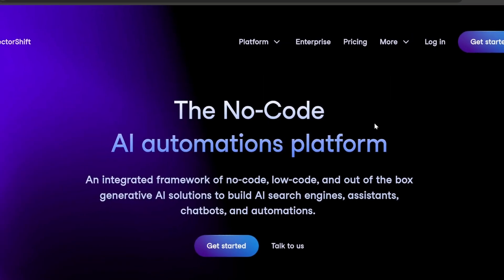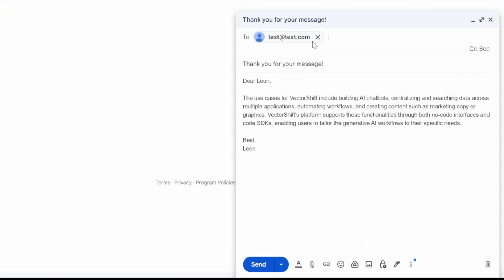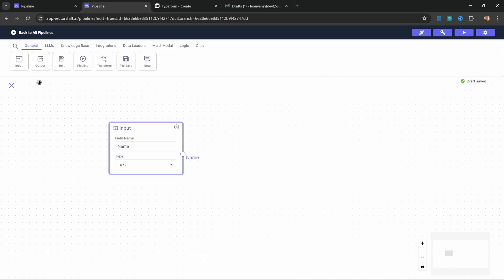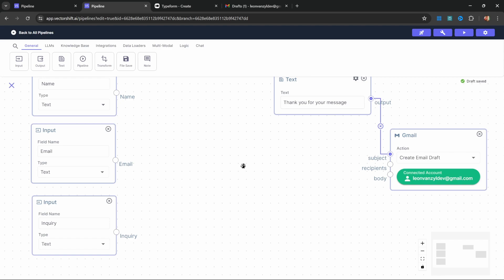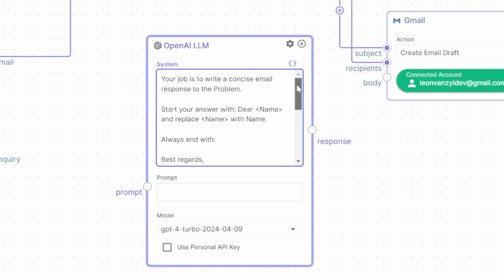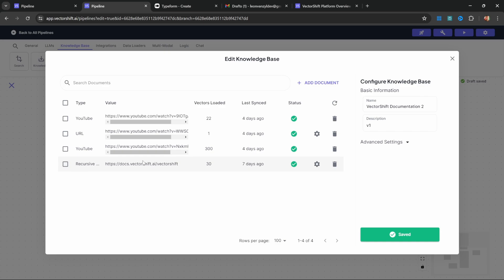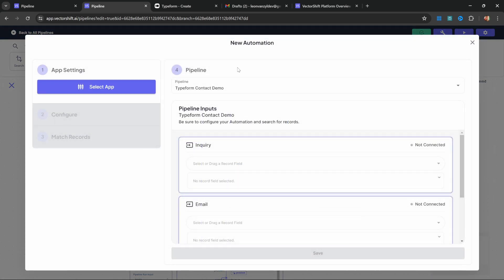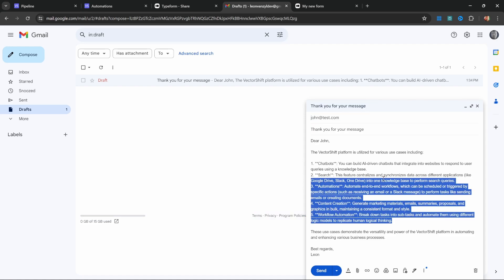10x Your Productivity with AI! No-Code Automation with VectorShift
In this video about Automations in VectorShift, you will learn how to automate everyday tasks using AI and VectorShift.

We will use VectorShift automation to automatically create a draft email in Gmail when a Typeform form is submitted.

🕒 TIMESTAMPS:
00:00 - Introduction to VectorShift Automations
01:02 - VectorShift VS Flowise VS Make
01:24 - Project demo
02:44 - Typeform setup
04:02 - VectorShift Account Setup
04:31 - Create Pipeline
05:17 - Add Gmail Integration
06:34 - Email Subject using Text Node
06:57 - Recipients
08:37 - Email Body
10:51 - Context and Knowledge Base
13:43 - Testing Pipeline
14:28 - Typeform Automation Integration
17:27 - Outro